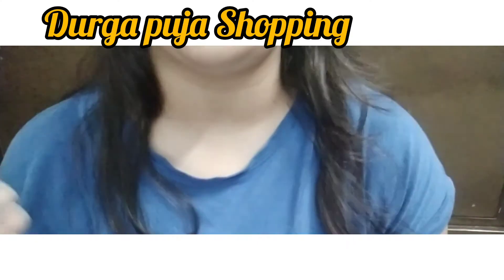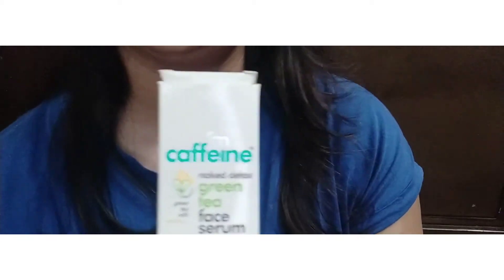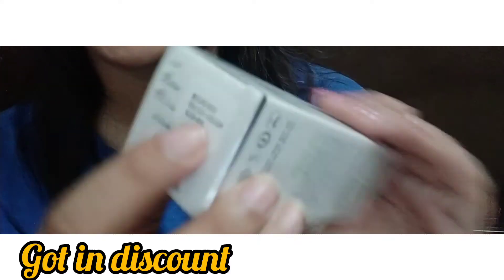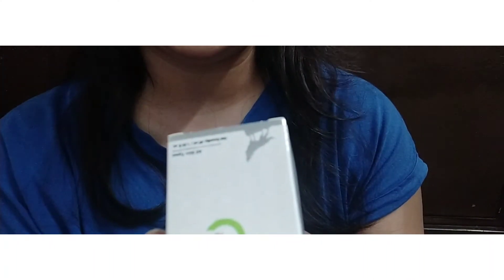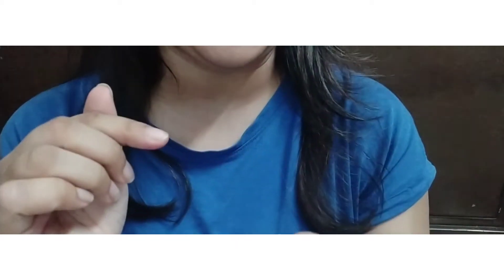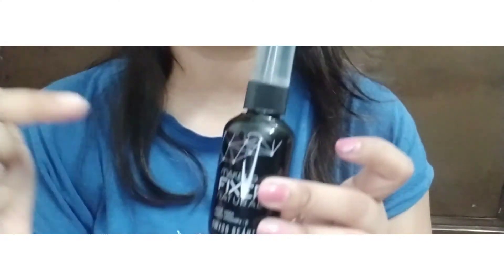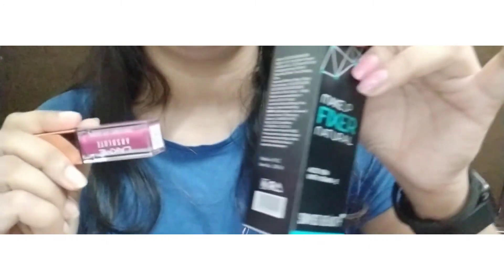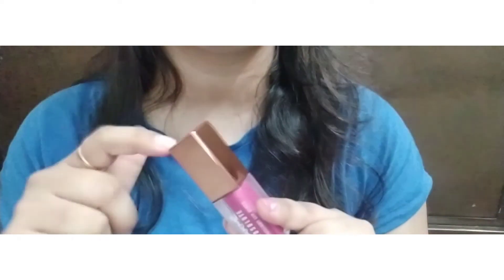Makeup Shopping for Durga Puja from Purplle